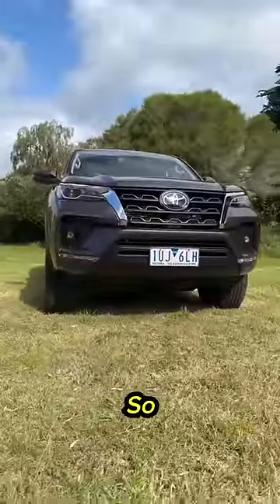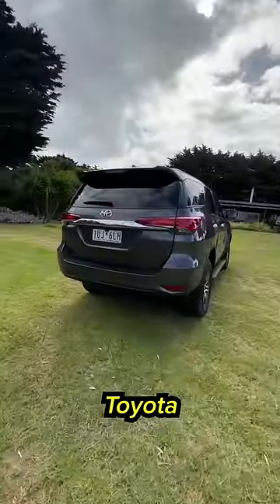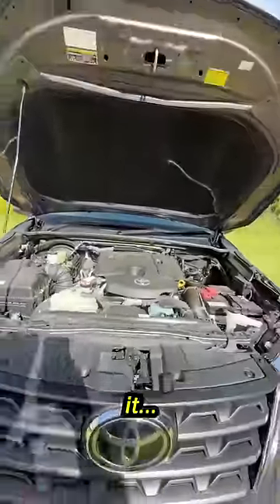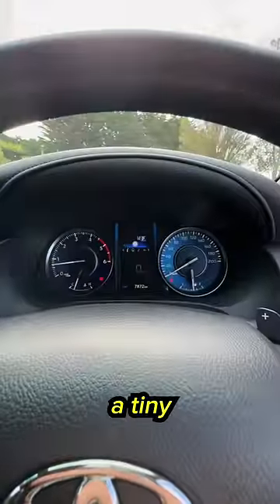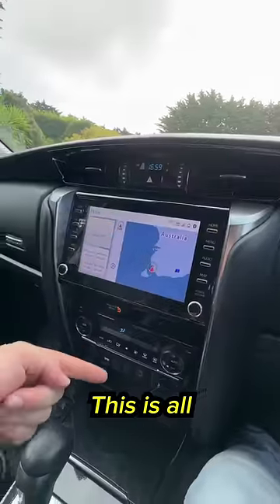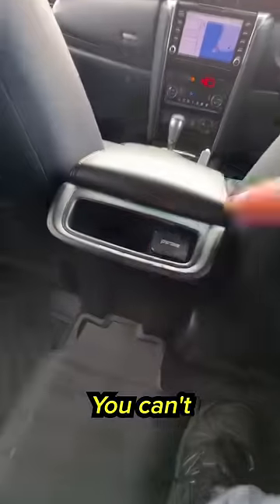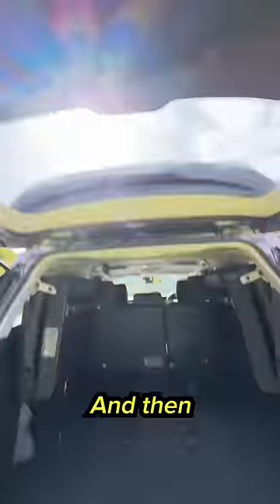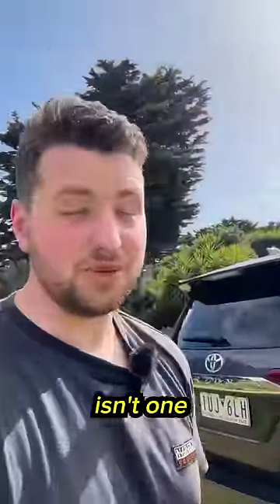Is This Toyota’s WORST Car?